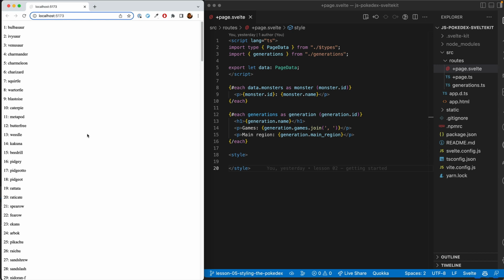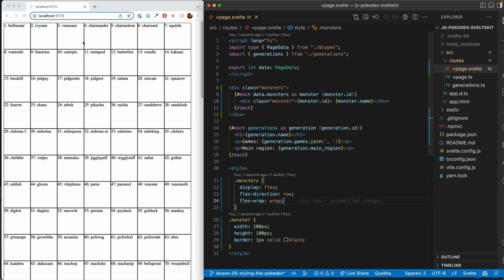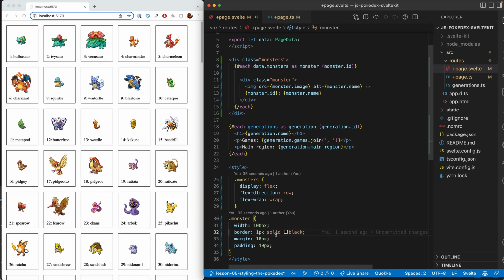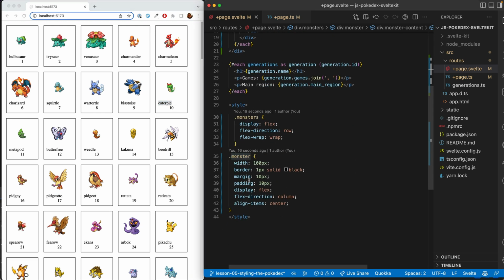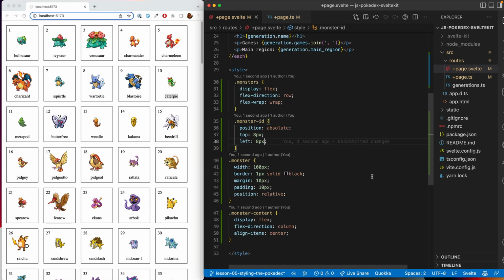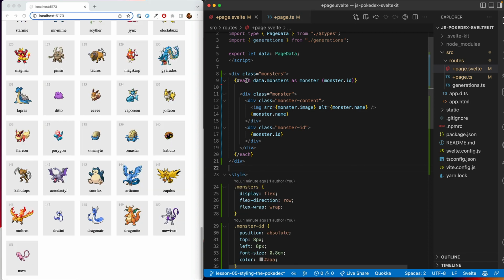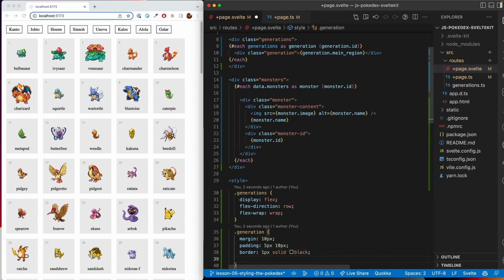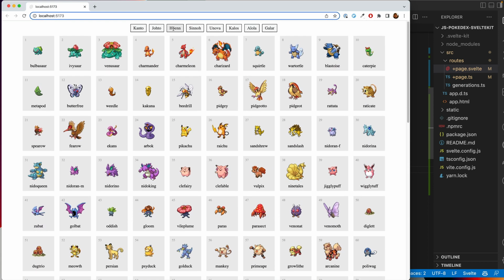Styling our Pokedex [Intro to SvelteKit 1.0, part 5]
0:00 Preview
0:15 Monster card spacing
1:55 Images
3:33 ID in left-hand corner, absolute positioning
5:58 Pokemon finishing touches
7:11 Styling the Generations
10:07 Review